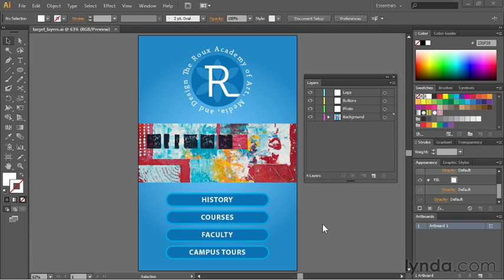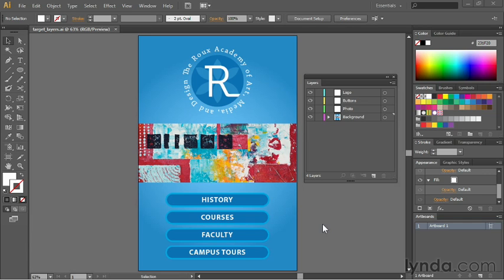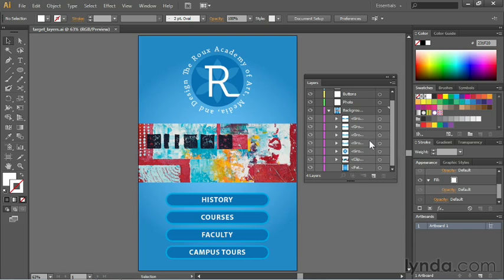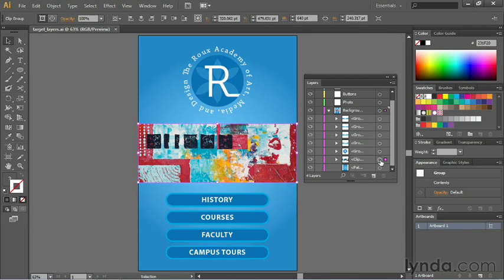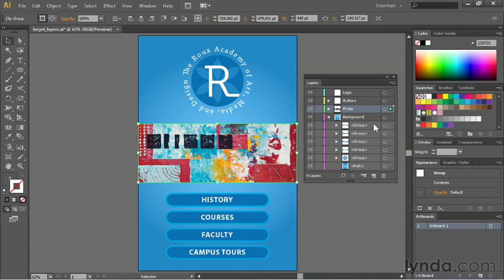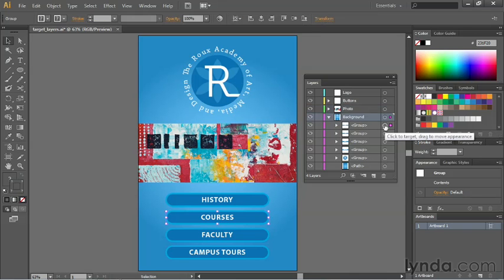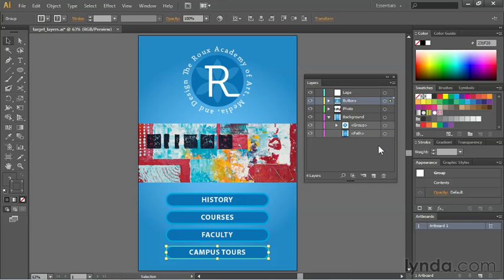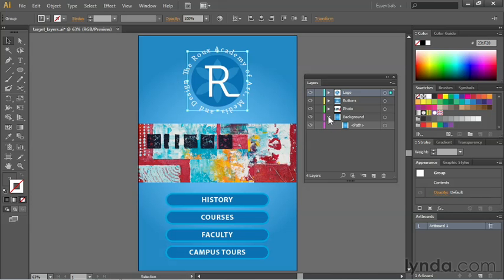11 03 Targeting objects in the Layers panel